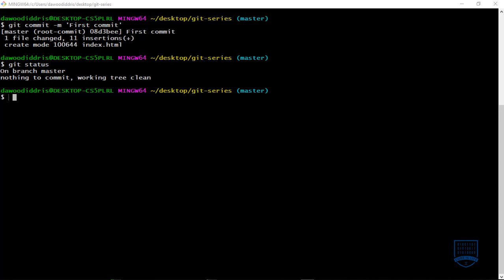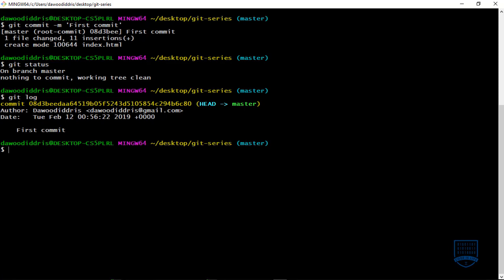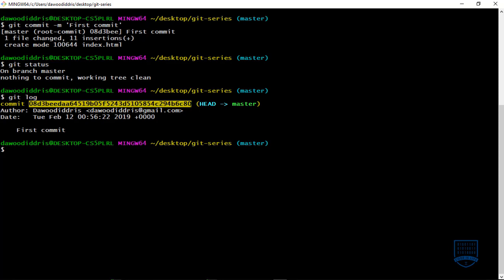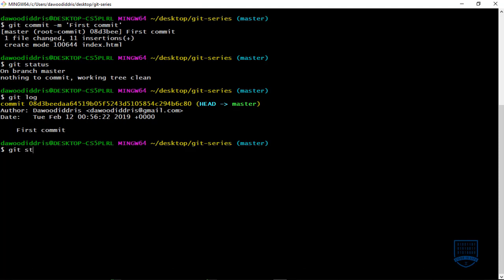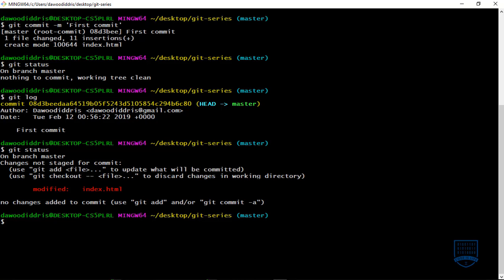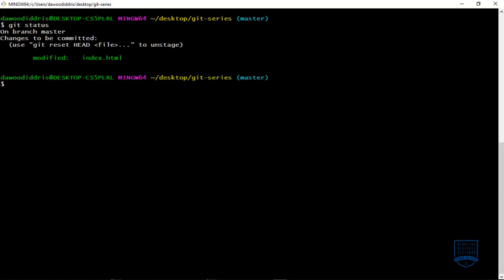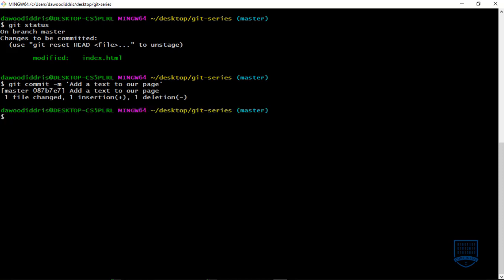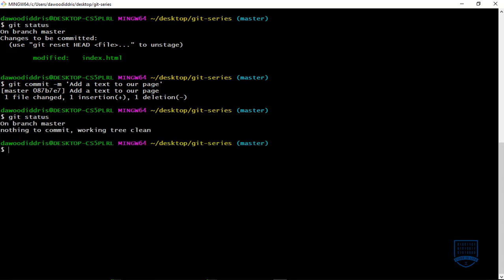4 Rehearsing your work flow Why version Control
There are a lot of commends in using Git but you are very likely going to use 10% out of them